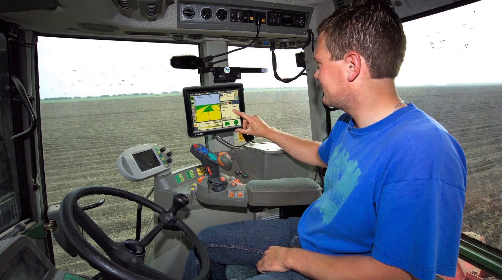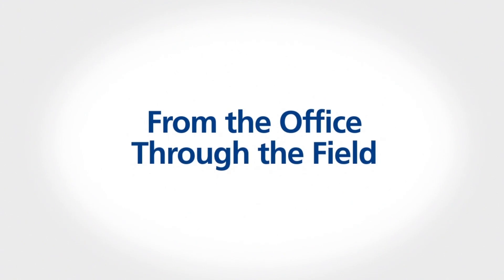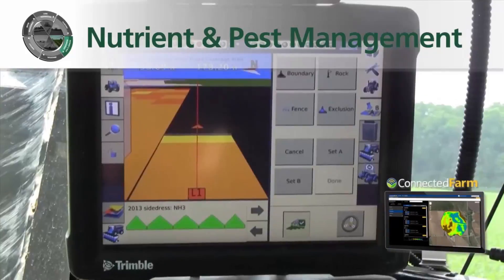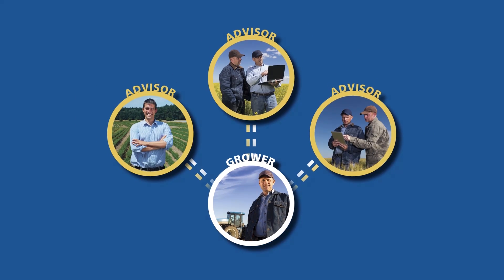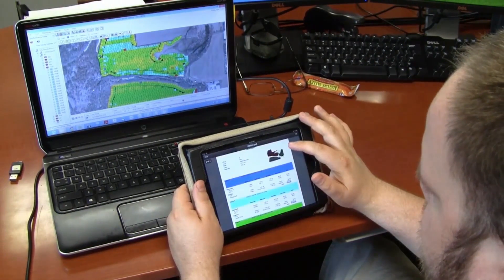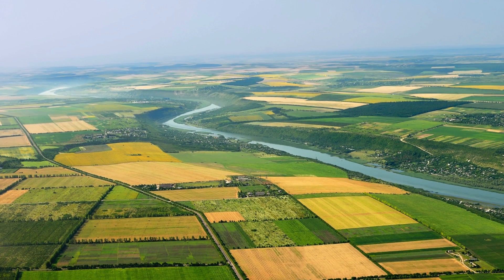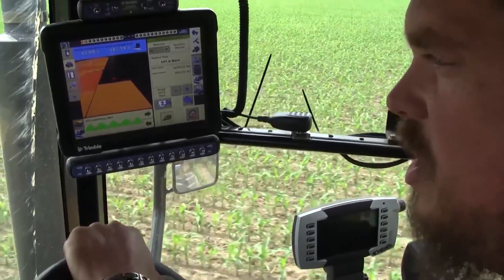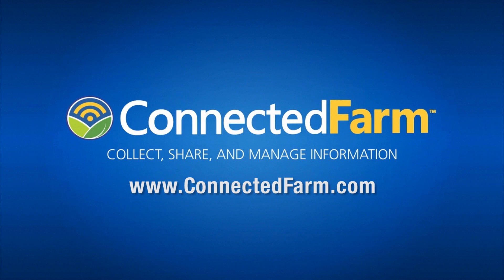Expect More with Trimble Agriculture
Trimble agriculture solutions enhance the efficiency of farming, so you can quickly and easily improve your everyday planning, decision making and overall strategy for your operation.

With precision agriculture products and related solutions for your farming operations, Trimble assists you throughout every step of your process. Leverage our proven technologies to operate efficiently, save on input costs, and improve crop performance and productivity in order to make the best decisions for your farming operations—season after season, year to year.